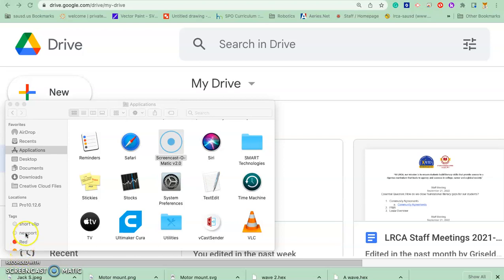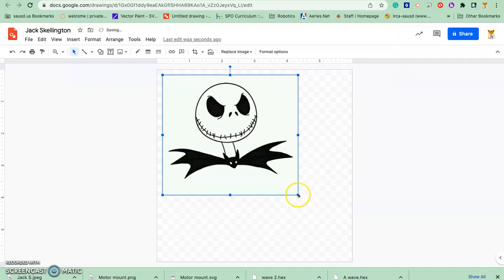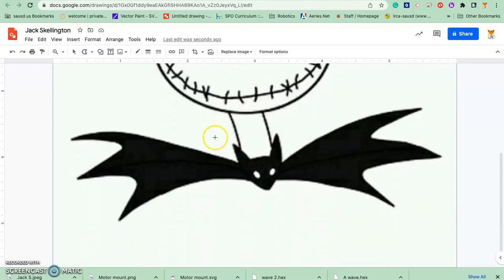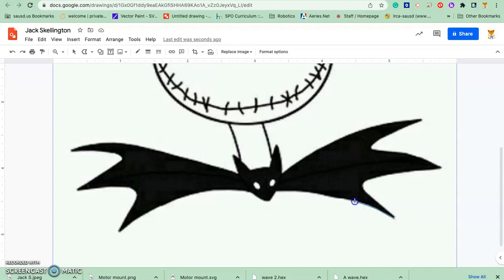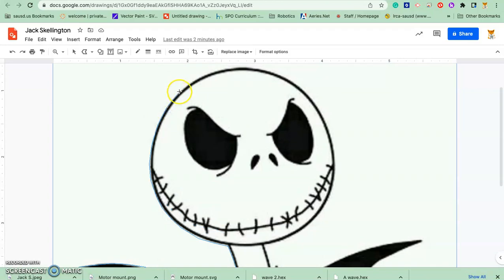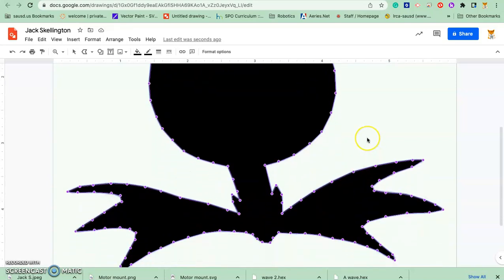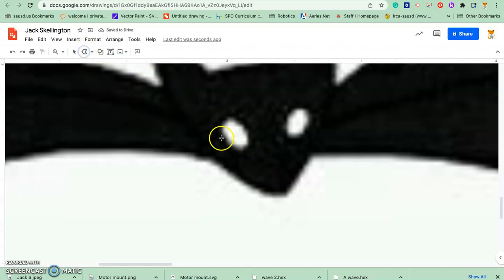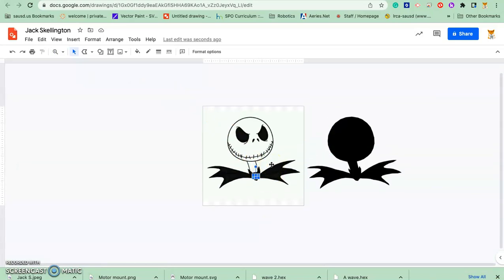JackSellington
In this video, we use the Polyline tool to trace a picture layer by layer. We will export this drawing, as an svg file, to cut on a laser cutter.